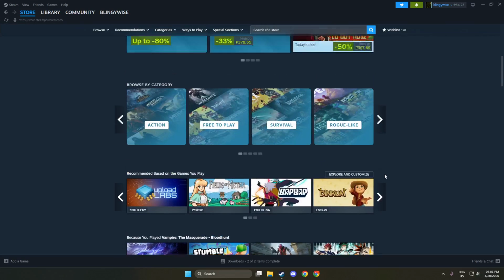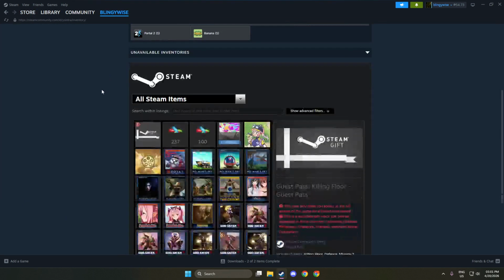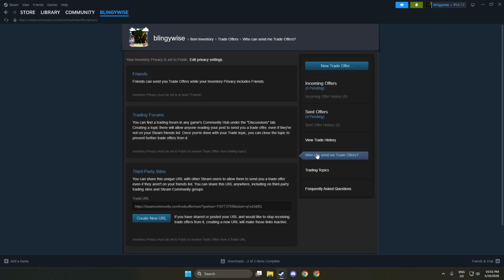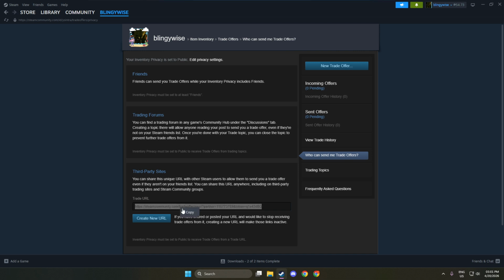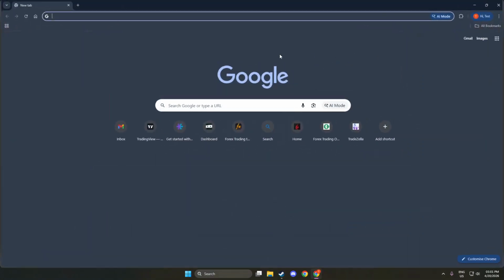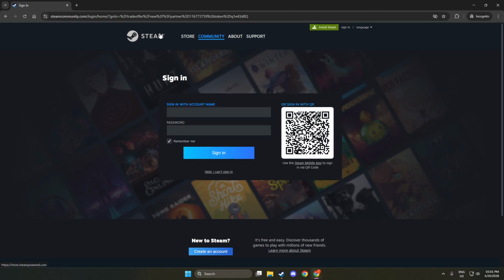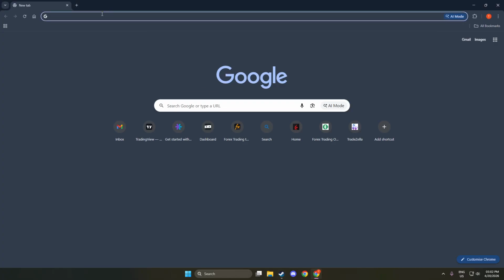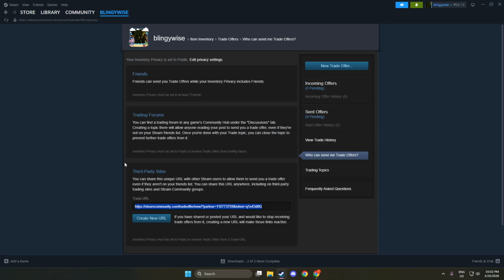How to Use Steam Trade URL [2026 Full Guide]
How to Use Steam Trade URL

In this video, we show you exactly how to use Steam Trade URL to facilitate secure item exchanges with other users and third-party marketplaces. Utilizing a unique trade link is an essential skill for any trader, as it allows you to receive trade offers from anyone in the community without requiring them to be on your official friends list.

We focus on the concepts of inventory privacy and the "Who can send me trade offers" settings within the Steam community interface. By understanding how to generate, locate, and reset your alphanumeric trade pathway, we ensure that you can safely share your link on external platforms while maintaining control over your account security. This workflow is vital for automating transactions on skin marketplaces or participating in community-driven trading forums, providing a more efficient way to manage your digital assets.

Technical Specs:
Software: Steam; Feature: Inventory & Trade Settings